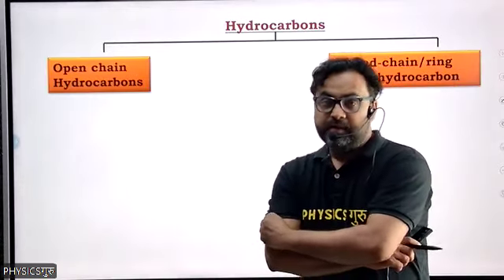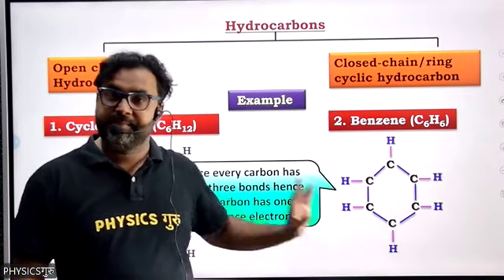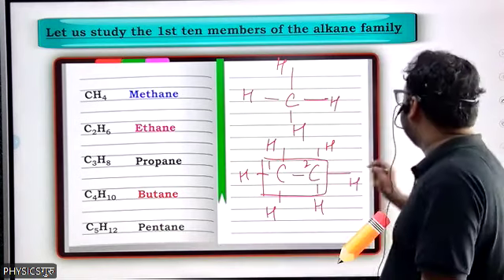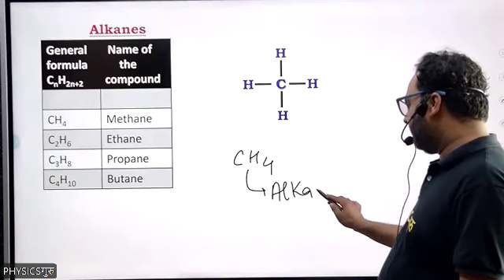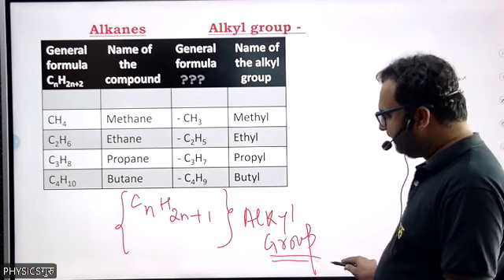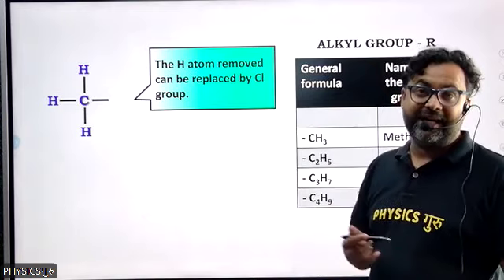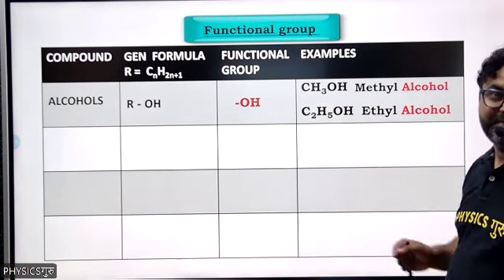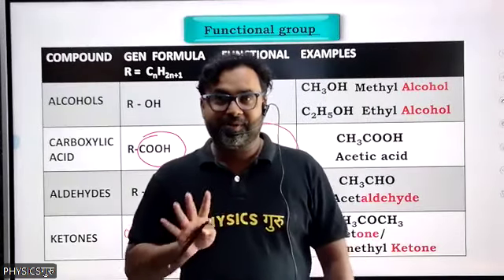and it's compounds # hydrocarbon types cbse class 10